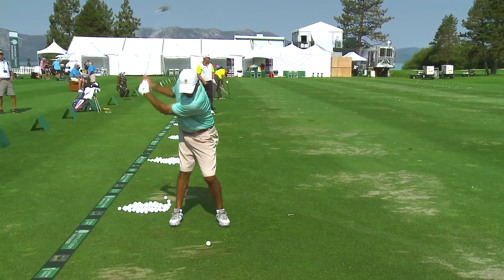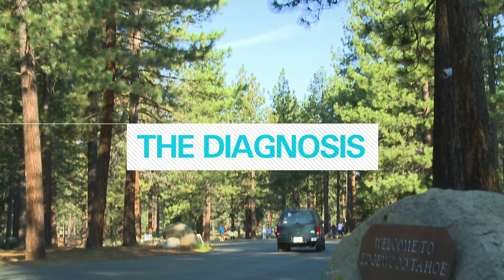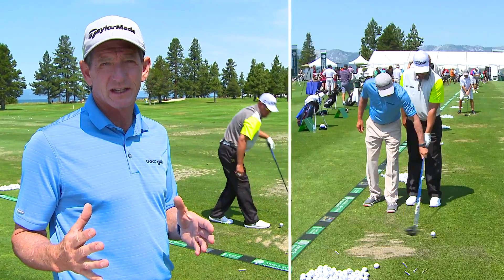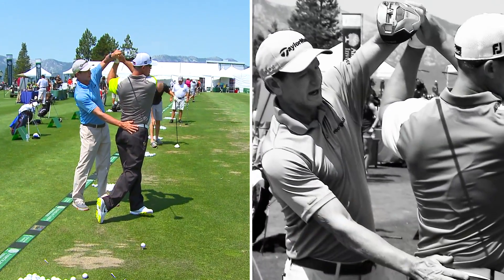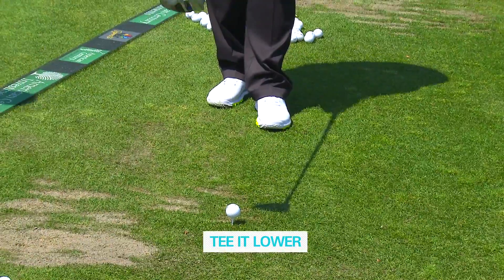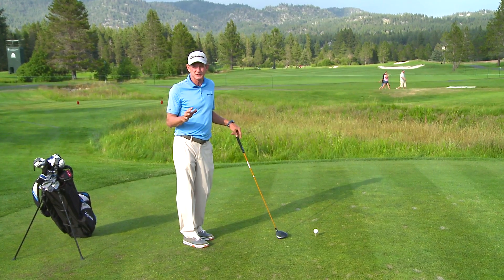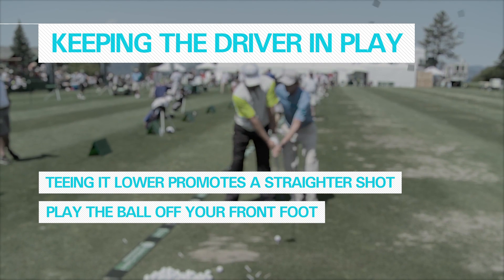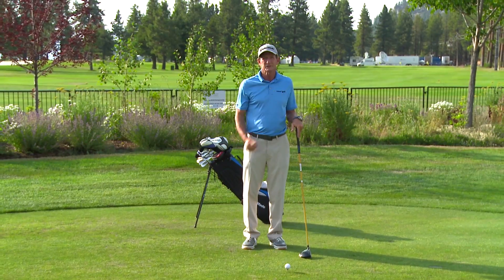Atlanta Braves’ Chipper Jones: Keeping Your Driver in Play | 5-Minute Fix With Hank Haney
Former Atlanta Braves star Chipper Jones needs some help keeping his driver in play. Hank Haney offers him some simple tips to get rid of his hook.

Starring: Hank Haney

Shot at Edgewood Tahoe Golf Course in Lake Tahoe, Nevada